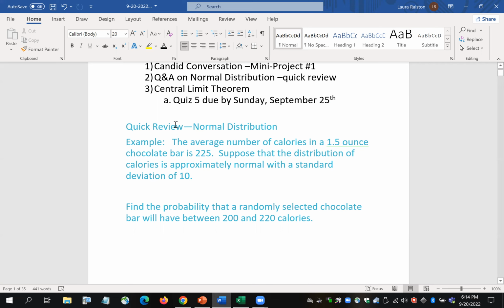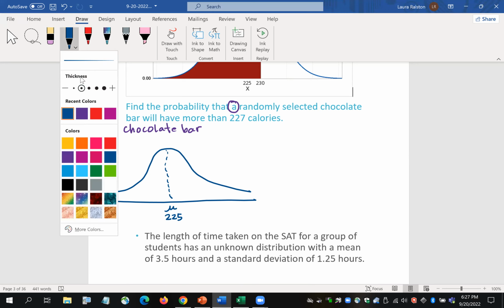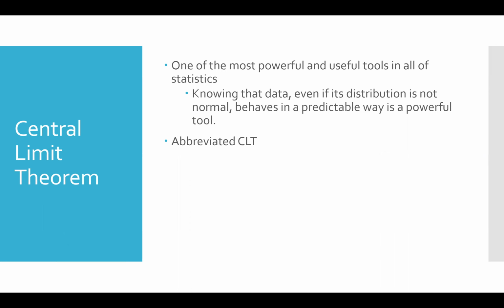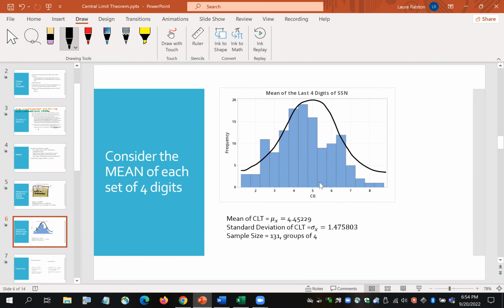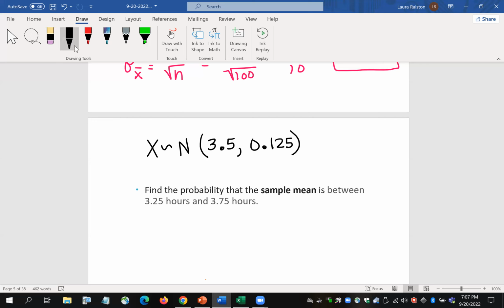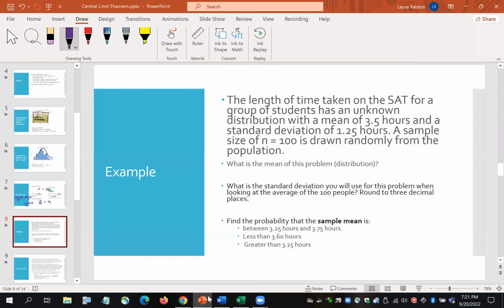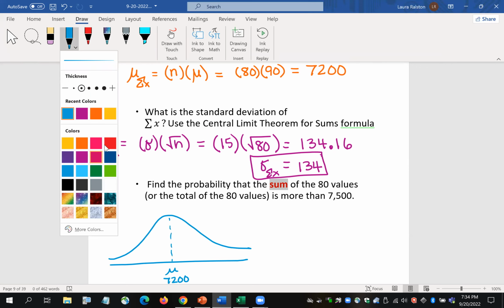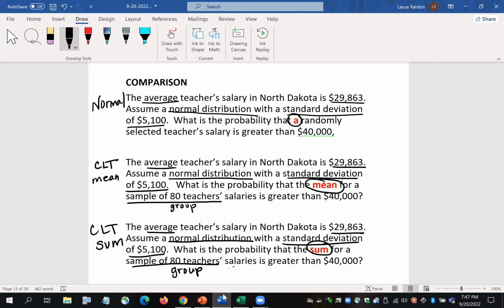Central Limit Theorem